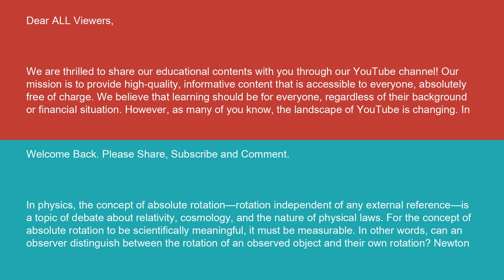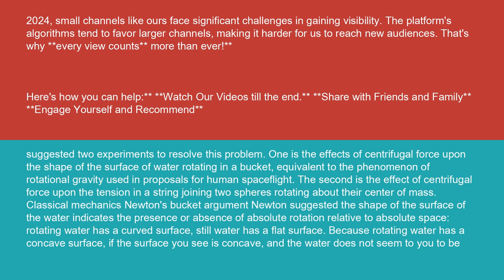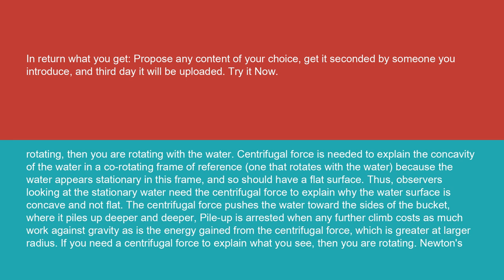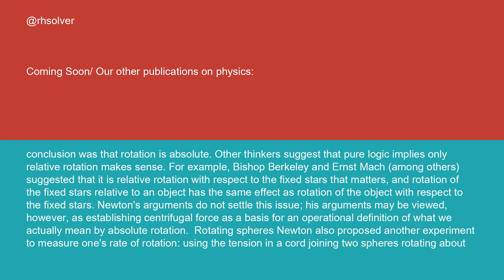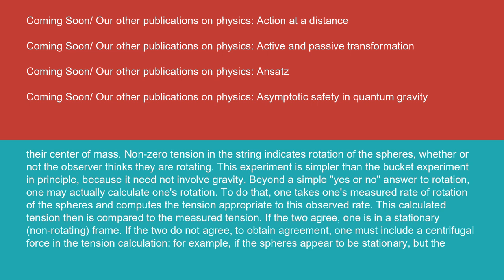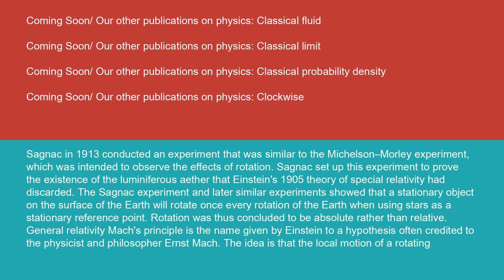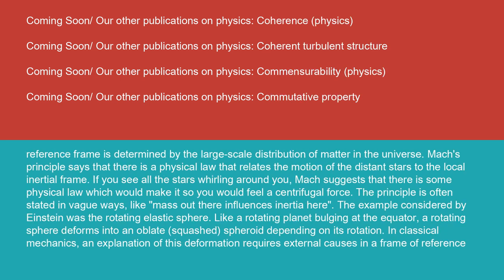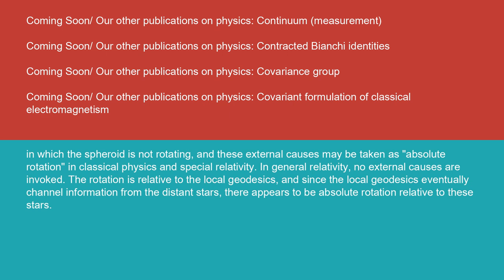Physics Absolute rotation 14 10 24